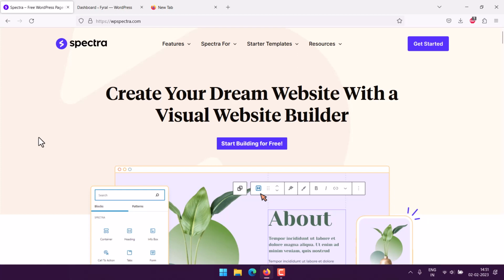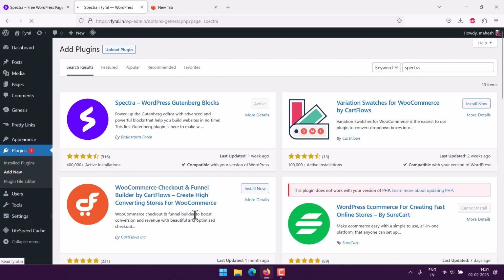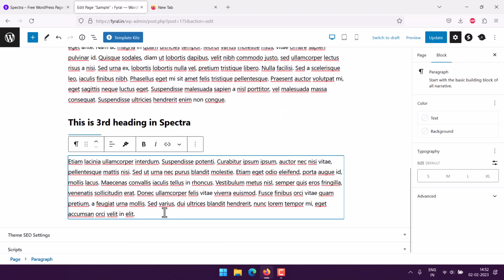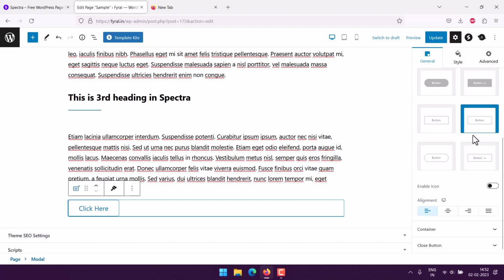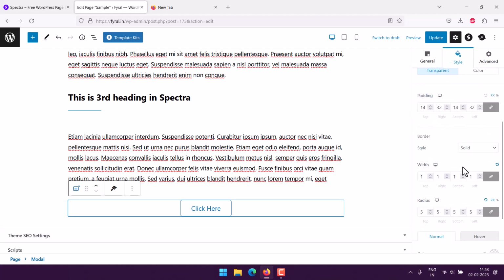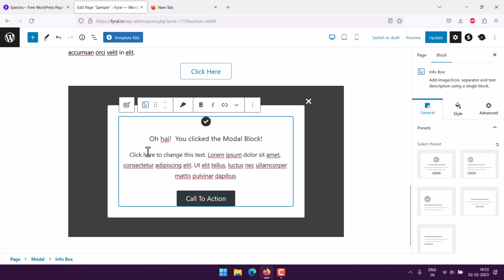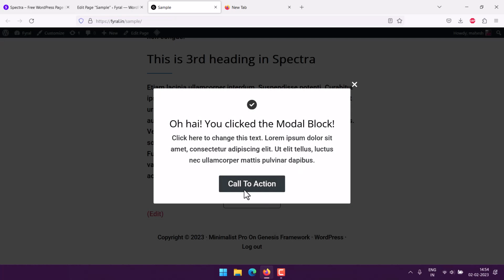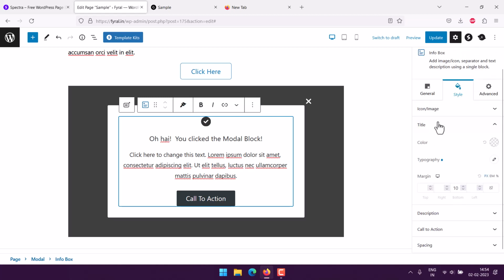Spectra - How to Create a Modal Popup in WordPress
Learn How to Create Modal in WordPress using Modal Block Spectra Page Builder.